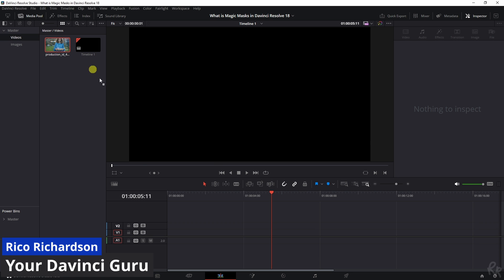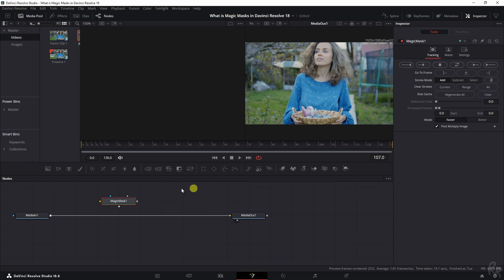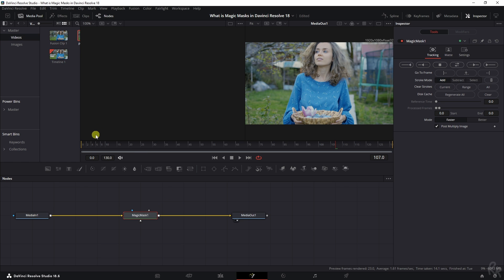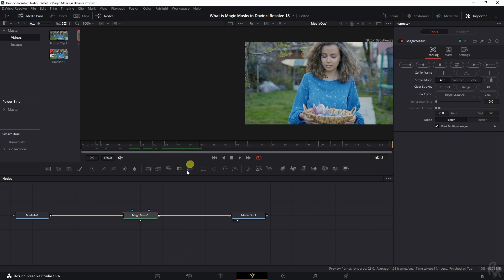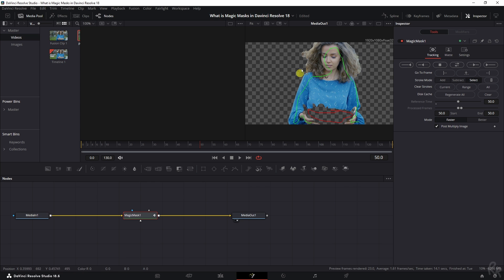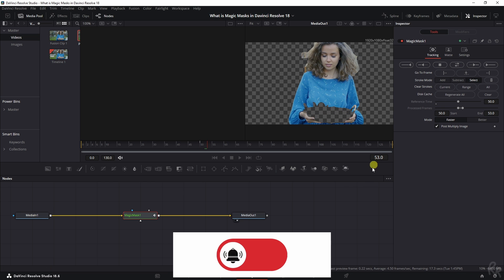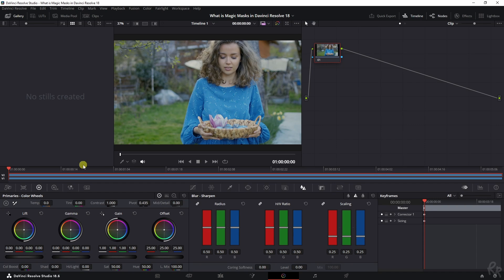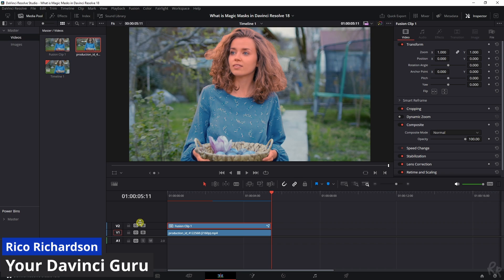What is Magic Masks in Davinci Resolve 18 FUSION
Dive into the world of advanced video editing with our comprehensive tutorial on Magic Masks in DaVinci Resolve using Fusion. This video is crafted to guide you through the innovative features of Magic Masks, enabling you to create dynamic, engaging, and visually stunning video content. Whether you're a seasoned professional or just starting out, this tutorial will unlock new levels of creativity in your projects.

🚀 What You'll Discover:

Introduction to Magic Masks in Fusion: Get acquainted with the basics of Magic Masks and how they can transform your video editing workflow in DaVinci Resolve.
Step-by-Step Tutorial: Follow our detailed guide to using Magic Masks within Fusion, including tips and tricks to maximize their potential in your edits.
Creative Applications: Explore the endless possibilities that Magic Masks offer, from color correction to complex compositing and everything in between.
Optimizing Your Workflow: Learn how to integrate Magic Masks efficiently into your projects, saving time while enhancing the quality of your work.

🔥 Why Watch This Video:
Magic Masks in DaVinci Resolve's Fusion offer unparalleled control and creativity in post-production. This tutorial is designed to demystify the process, providing you with the skills to apply these powerful tools in various creative contexts. Elevate your video editing to new heights by mastering the art of Magic Masks.

🔔 Stay Updated!

Thank you for choosing our tutorial to enhance your skills in DaVinci Resolve's Fusion with Magic Masks. Your support motivates us to continue producing content that helps you unleash your creative potential.